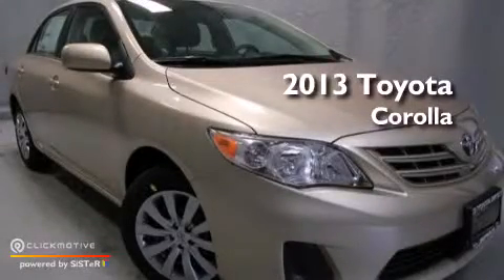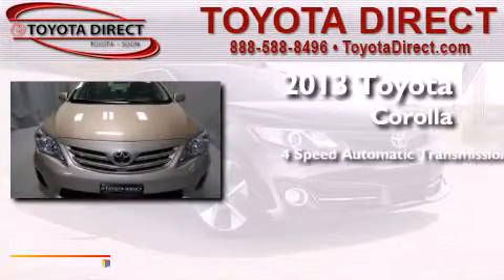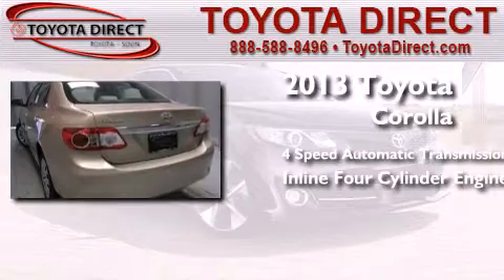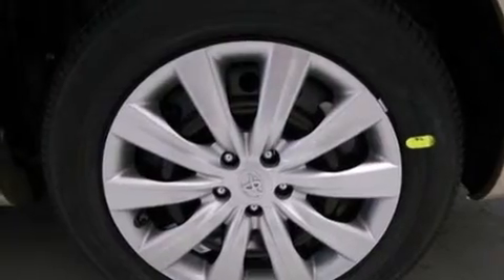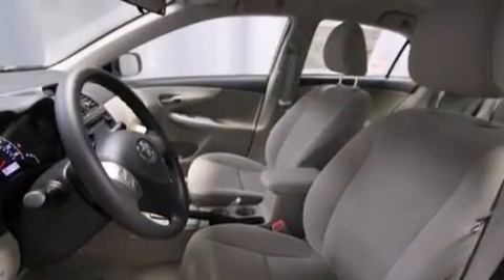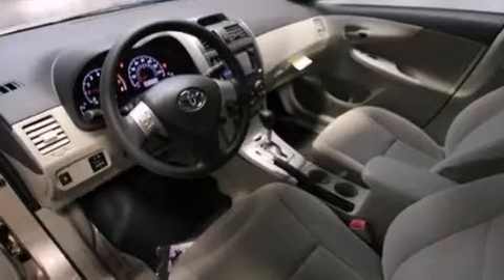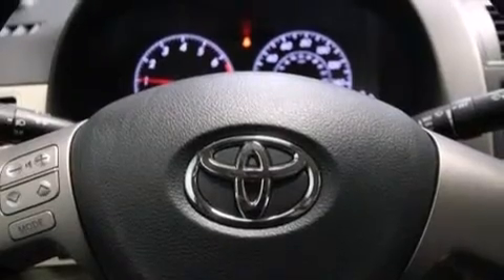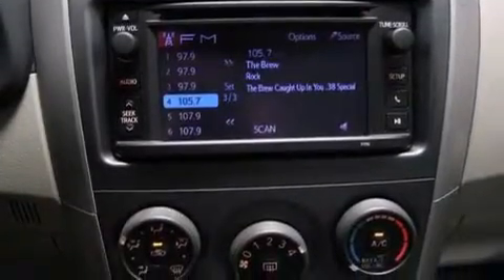2013 Toyota Corolla Columbus OH 43230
We have been honored to serve the Columbus OH area , we promise that your experience at our dealership will exceed your expectations ! Year : 2013 Make : Toyota Model : Corolla Engine : Gas I4 1.8L/110 Trans . : Automatic Exterior : Sandy Beach Metallic Miles : 6 Interior : Bisque Toyota Direct 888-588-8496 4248 Morse Rd Columbus , OH 43230